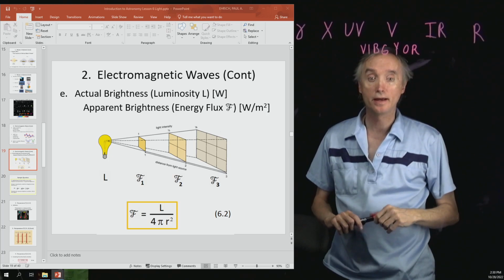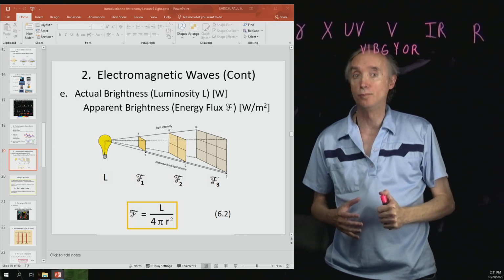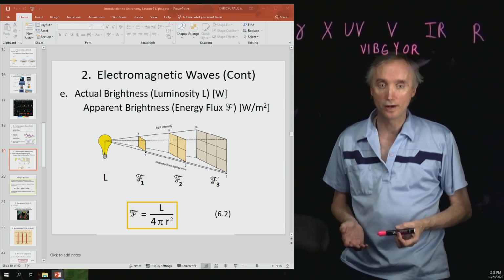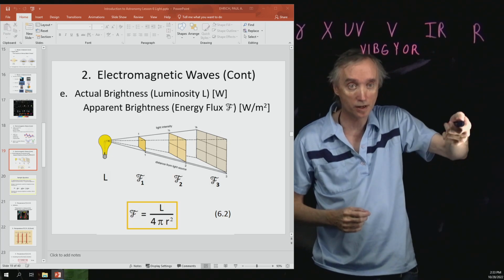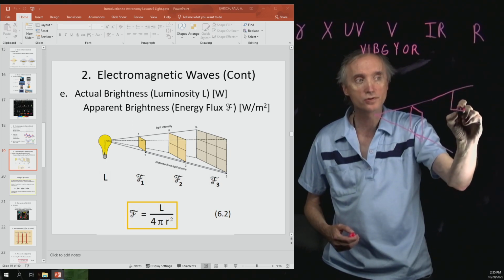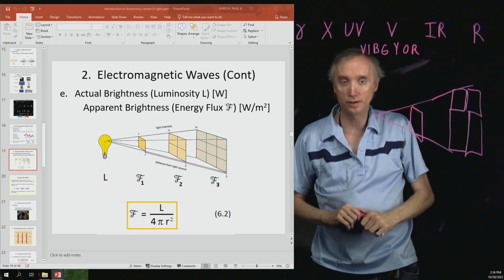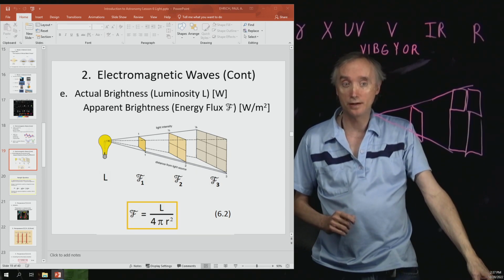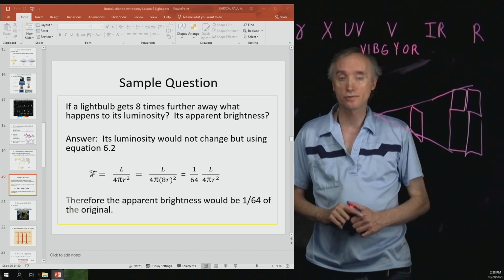Ast 6 8 Light and Distance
In this segment of lesson 6 you will learn how the apparent brightness of light changes as the distance increases.